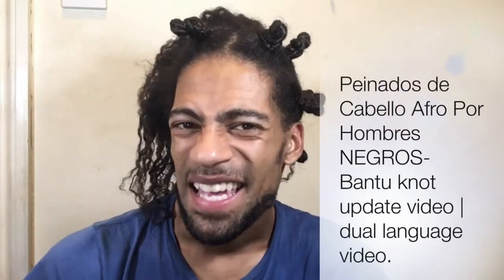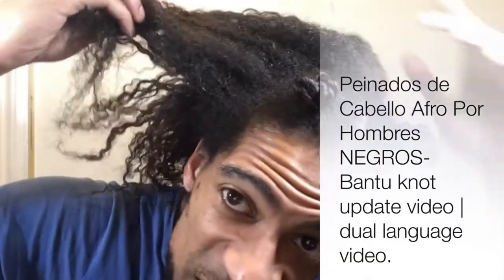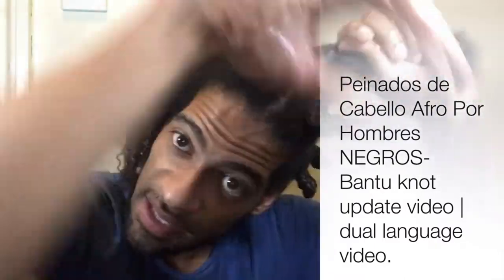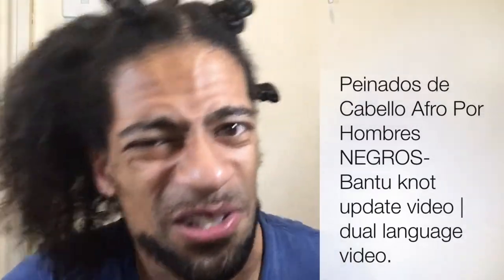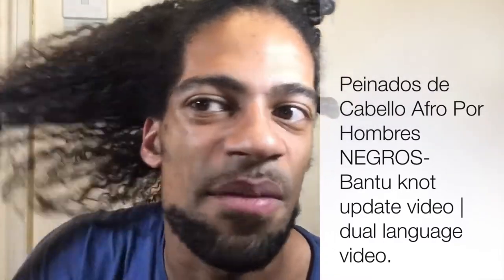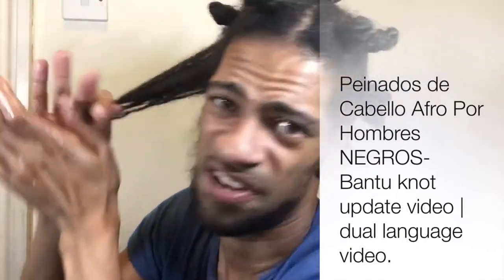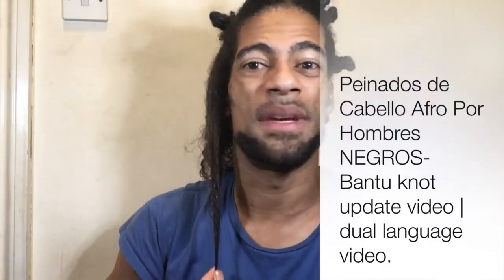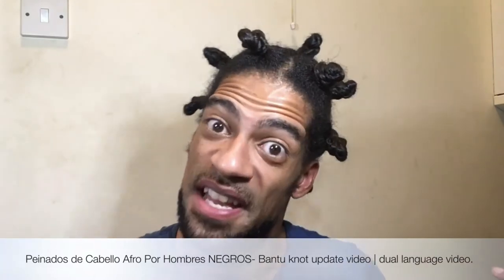Nudos Africanas Por Hombres NEGROS- Bantu knot update video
Spanish/English Peinados de Cabello Afro Por Hombres NEGROS- Nudos Africanas, Bantu knot update video | Dual language video.
- agjfbldkhlgfnlsjfhviaksjdgslcmb